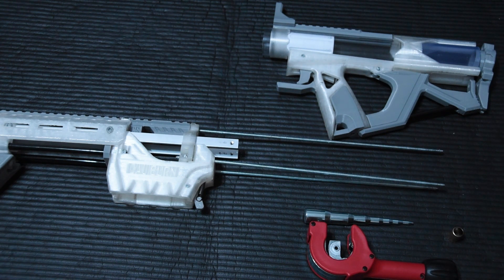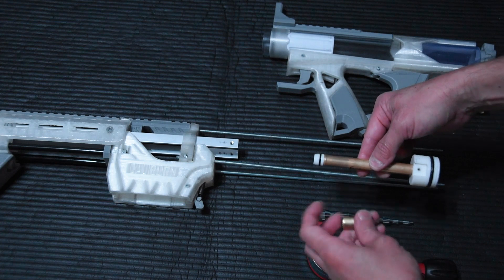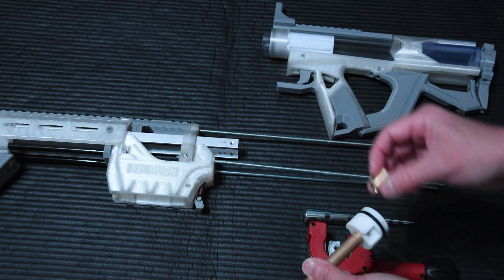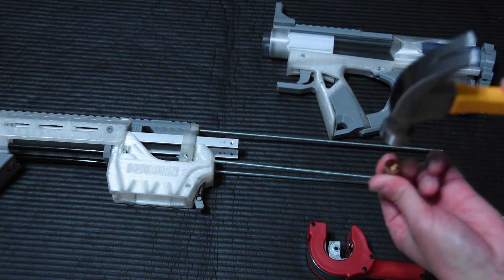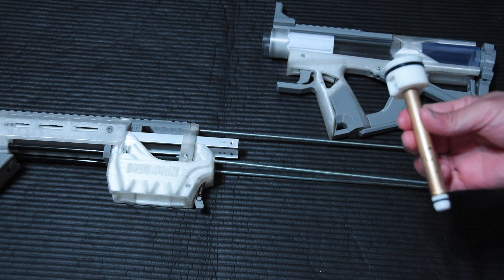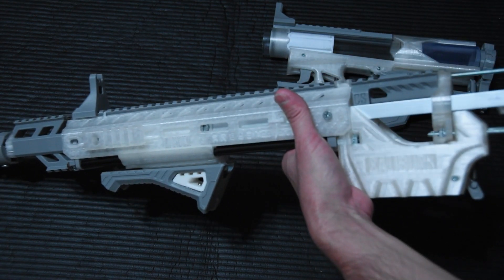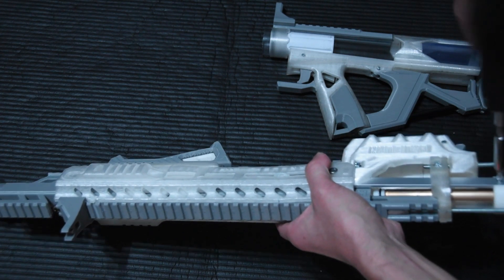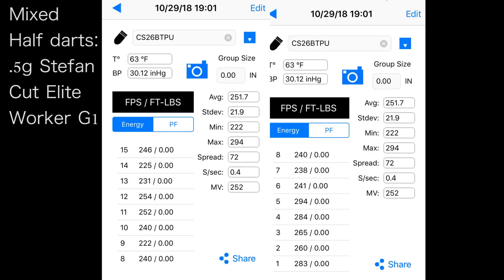Caliburn TPU Air System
Full air system for the Caliburn utilizing TPU parts, including a composite plunger cup (soft plunger head, hard cup), ram base, bam bolt tip mated to 1/2" brass ram bolt.